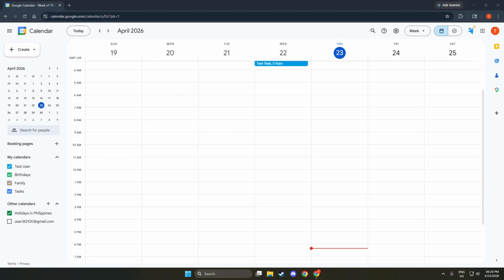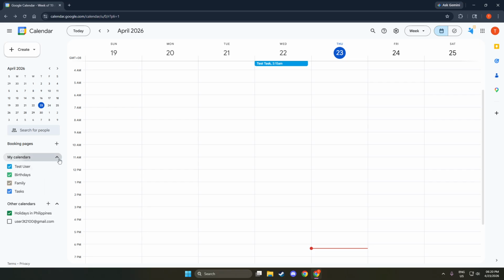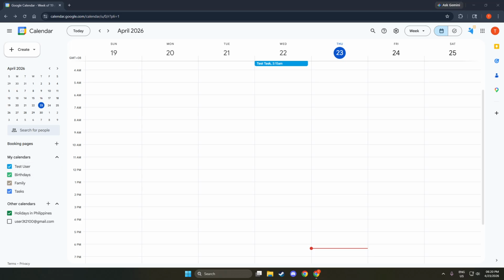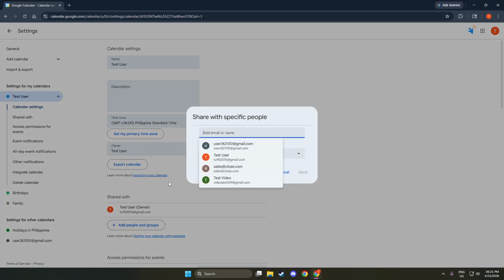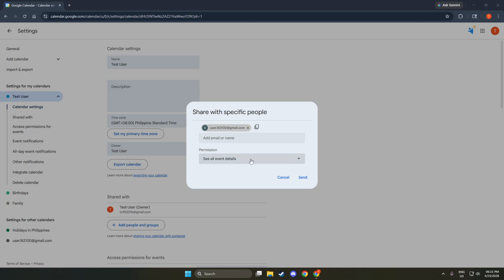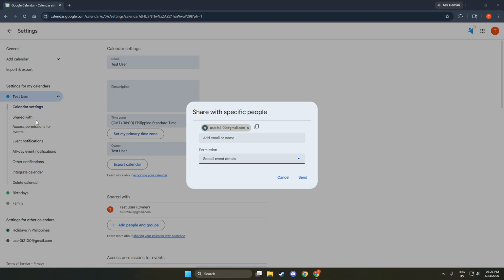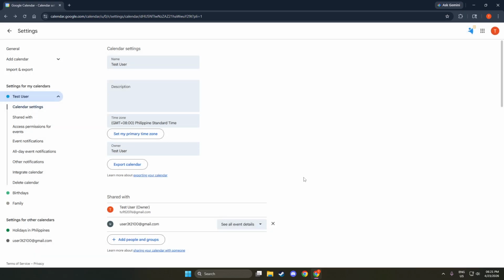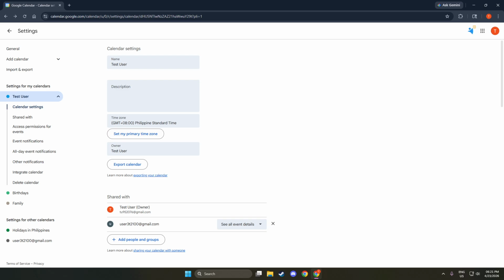How to Give Google Calendar Access [2026 Full Guide]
How to Give Google Calendar Access

In this video, we show you exactly how to give Google Calendar access to ensure seamless collaboration and scheduling with your team or partners. We navigate the sharing settings and permission levels, allowing you to grant others the ability to view your availability or manage events on your behalf.

Establishing the correct access parameters is essential for maintaining an organized workflow and reducing scheduling friction. By mastering how to authorize specific users and define their editing rights, we help you create a transparent and efficient environment where stakeholders can coordinate time-sensitive tasks and meetings without compromising account security.

Technical Specs:
Software: Google Calendar; Feature: Sharing & Permissions